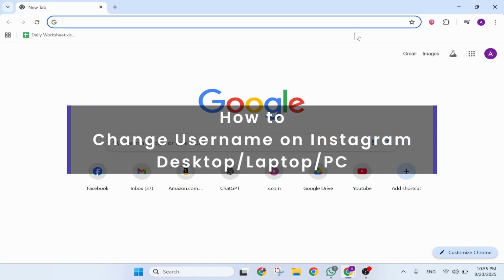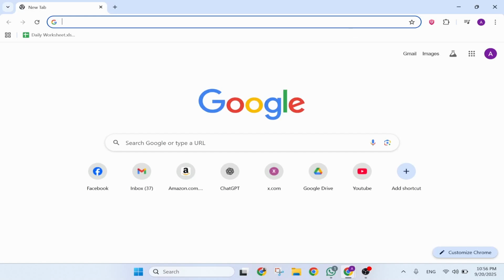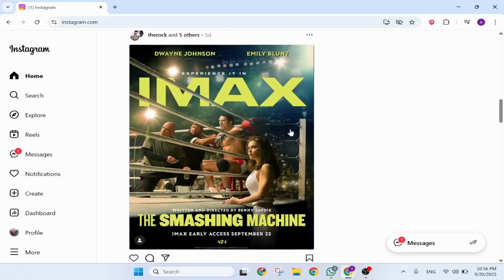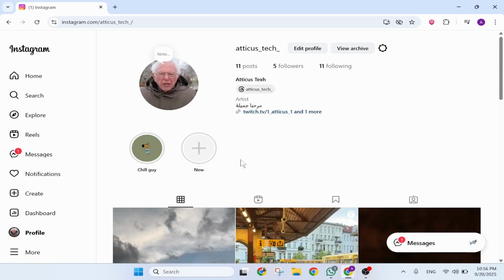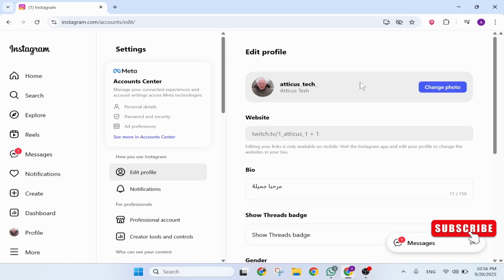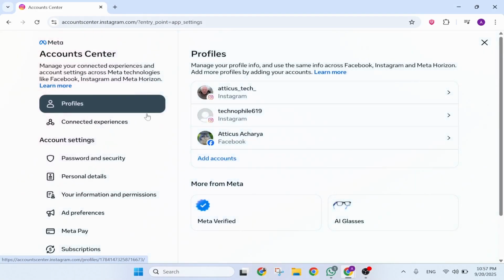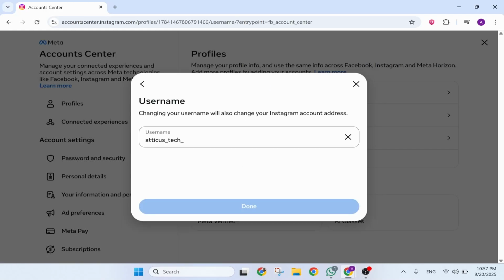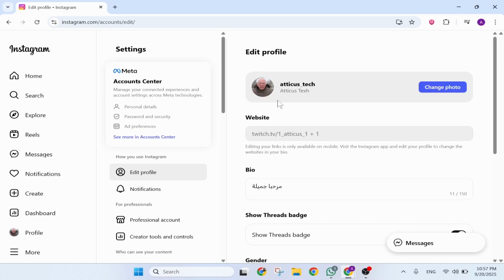How to Change Username on Instagram Desktop/Laptop/PC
Want to change your Instagram username on a desktop, laptop, or PC? This video will guide you through the steps on how to change your username on Instagram using a computer quickly and easily. Whether you're asking, "How do I change my Instagram username on PC?" or need help using Instagram on desktop, this tutorial has you covered. Learn the steps to update your Instagram username from a desktop or laptop and keep your profile up to date. Watch now to see how you can change your Instagram username on desktop today!

Timestamps:
00:00 How to Change Username on Instagram Desktop Laptop PC
00:10 How Do I Change My Instagram Username on PC?